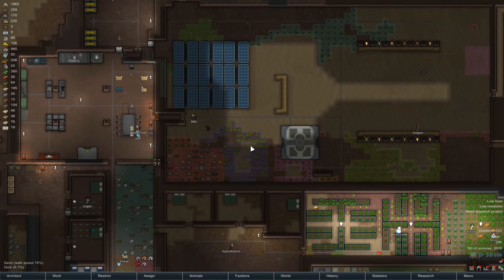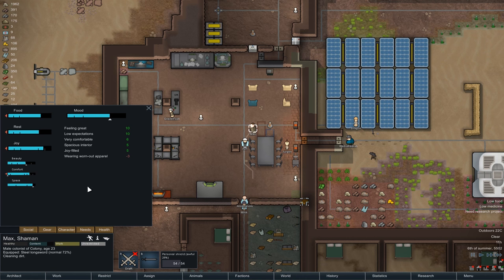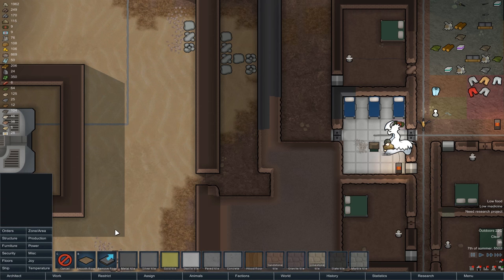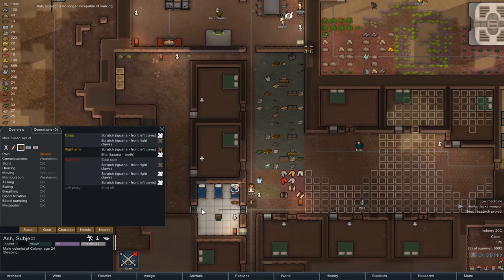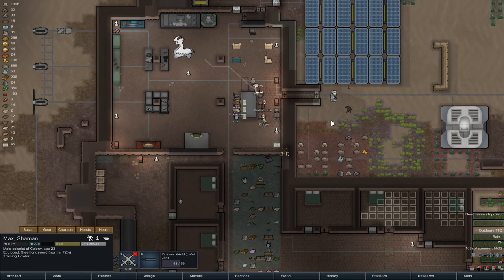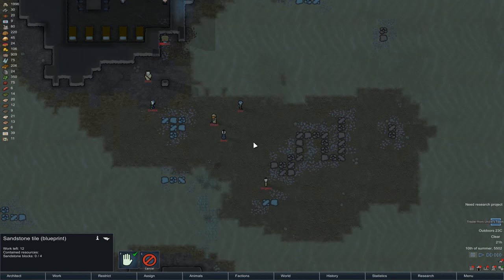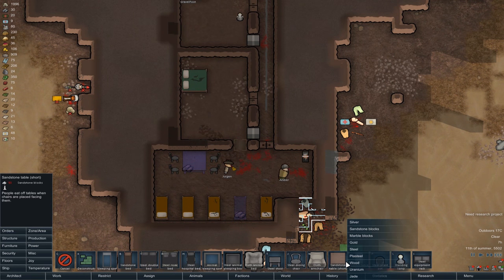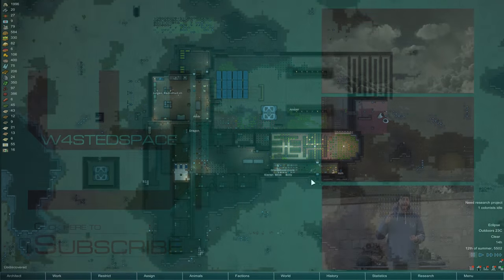Rimworld Alpha 13 'Let's Play' Ep17 - Prison Break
Progress finally comes to the colony and despite the odd poking from the storylord things seem to be progression well!

This series will have new episodes uploaded every Monday and Friday.

This video was created using games from Ludeon Games.